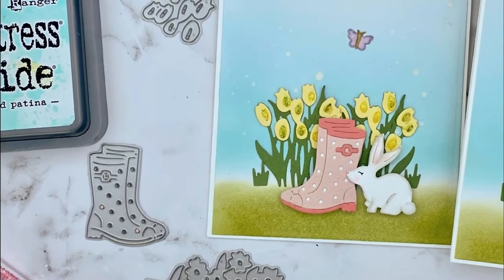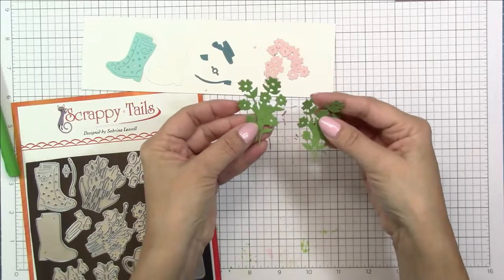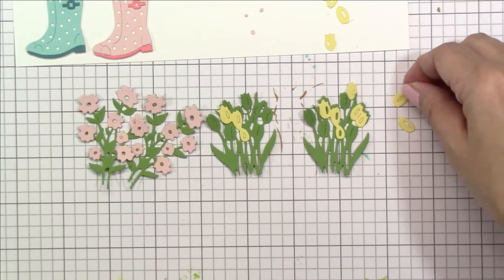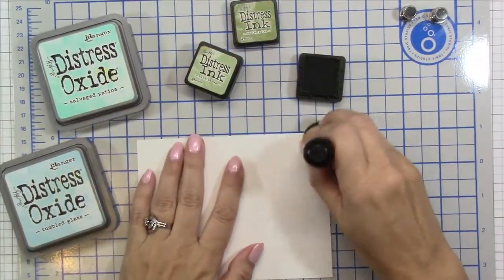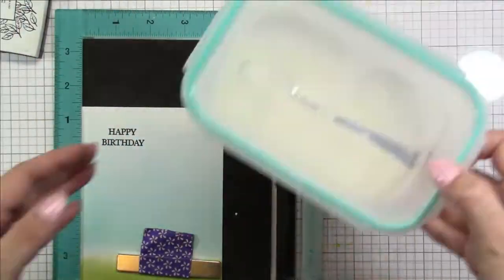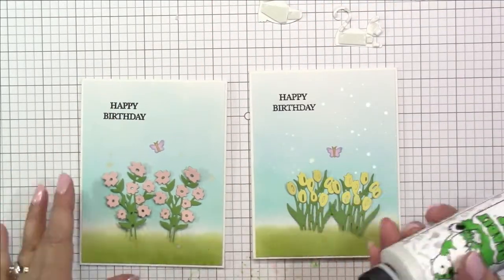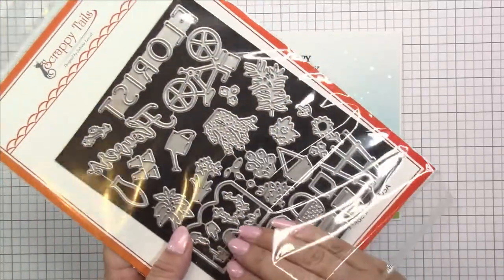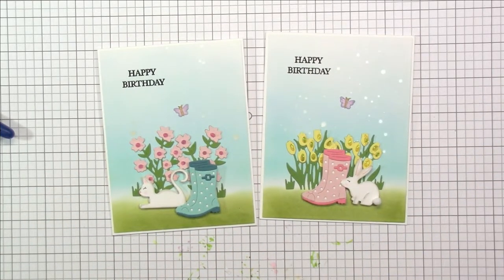Scrappy Tails Crafts Flower Shop Hop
(**Supplies listed and linked below)
Welcome to the Scrappy Tails Craft’s Flower Shop blog and video inspiration hop! Today, we are hopping along to celebrate the launch of our new Spring collection! Each designer along the hop will be showcasing new products from the release to hopefully give you ideas and inspiration for your Easter and Spring cards.

As you hop along, be sure to leave your comments on each person’s blog and video to enter into the chance to win one of two $25 gift certificates to the Scrappy Tails Craft’s website! The more comments you leave, the more opportunities to win!

The hop ends on Friday, April 15th at 11:59 PM EST. Winners will be announced on the Scrappy Tails Craft’s Youtube channel and blog on Saturday, April 16th.

Thank you for using the links I post!! I receive items for new releases from my design team companies. I purchase the majority of my crafting supplies but some products in addition to my design teams are sent to me to use or try.  I only use products I enjoy on my channel and will post honest reviews. Thank you for supporting my channel :)